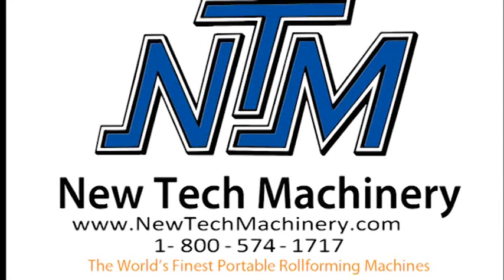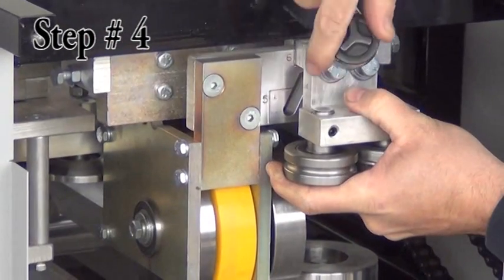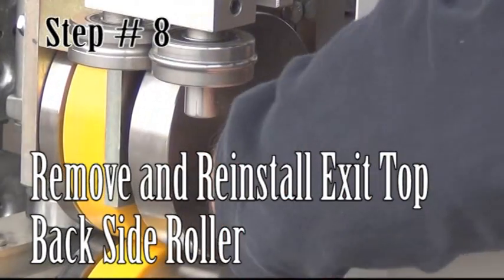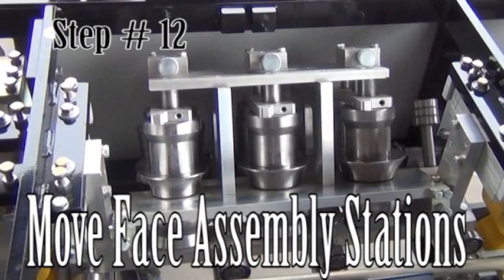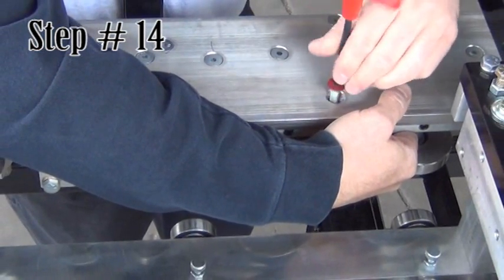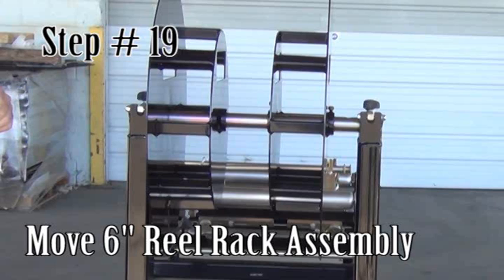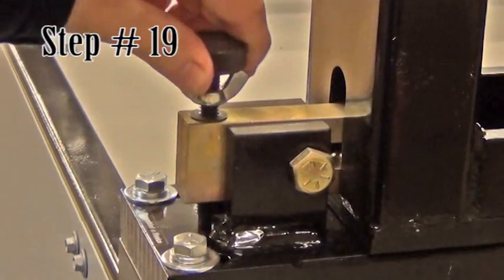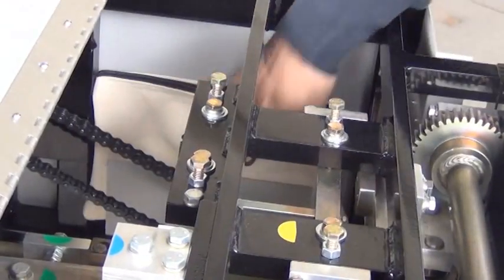8) 5-6 Combo Gutter Machine Changeover Video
New Tech Machinery MACH II Combo Gutter Machine Changeover Procedure from 5" to 6" Operation.  Follow along in your New Tech Machinery MACH II Gutter Machine Manual with this video.  All steps (1-22) and instructions included
New Tech Machinery provides no warranty (finish, substrate or weather tight) in relation to the metal roofing systems the machines form.  Should a warranty be required, users should consult with metal roof manufacturer or coil supplier prior to contracting on work.  It is the sole responsibility of the installer and/or metal panel manufacturer to ensure that the roof system meets all engineering and local building codes.